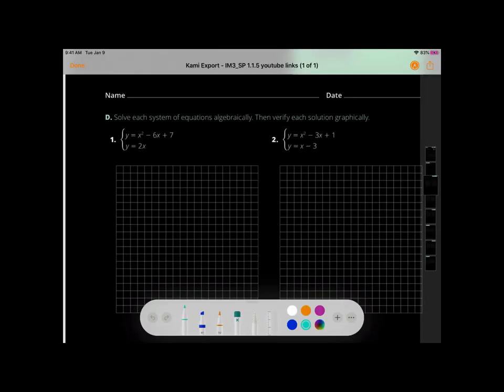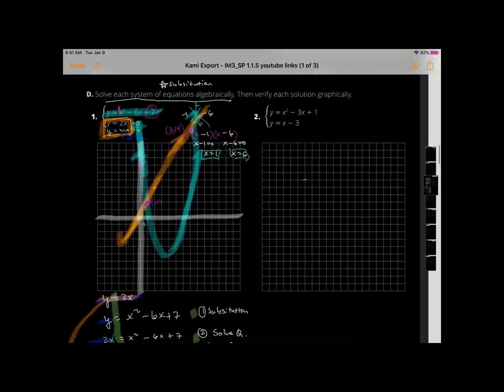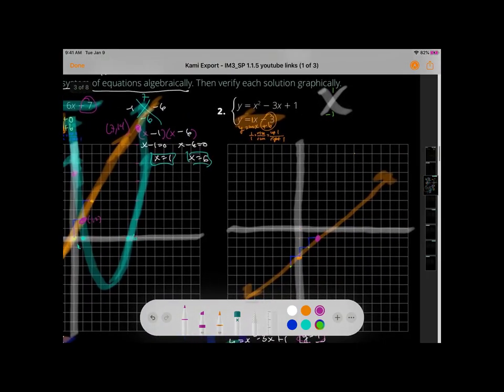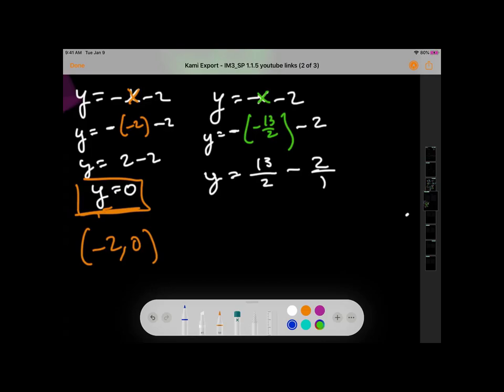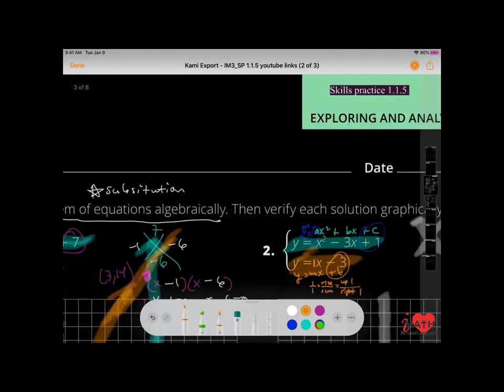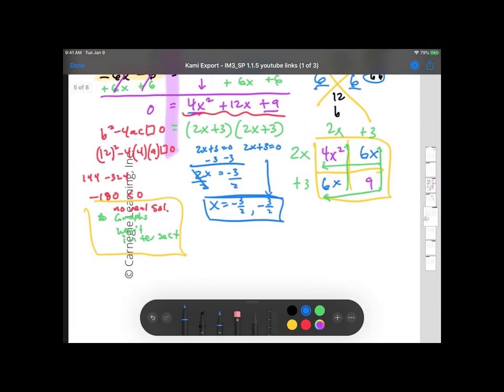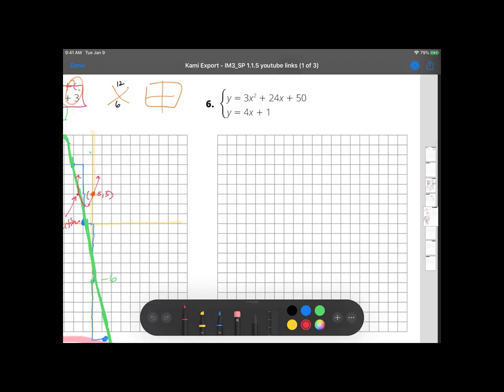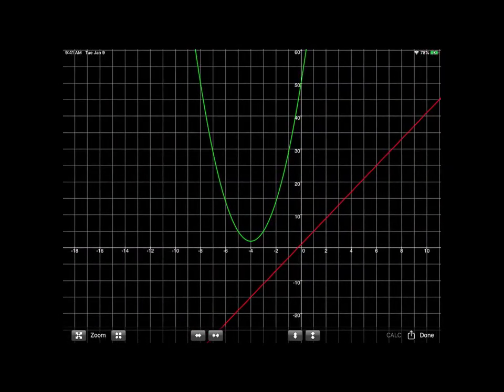IM3 1.8.1 / 1.8.2 Solve Linear-Quadratic System of Using Substitution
[1] UNIT: IM3 1.8 Solving Linear-Nonlinear Systems